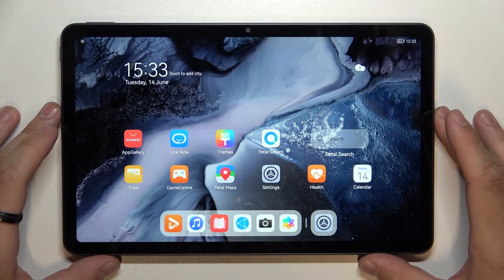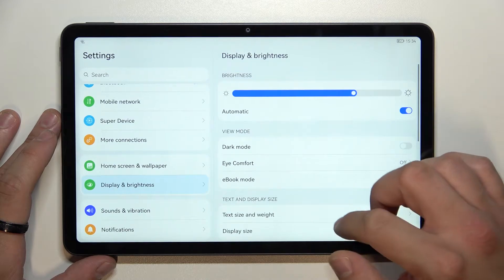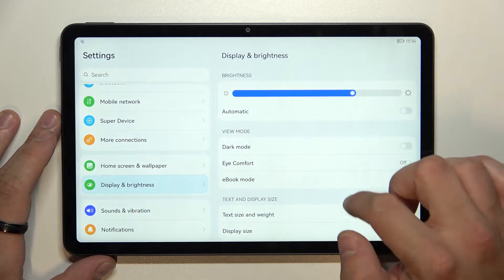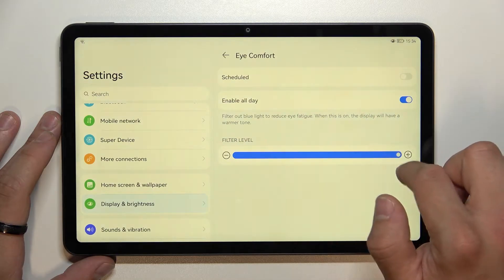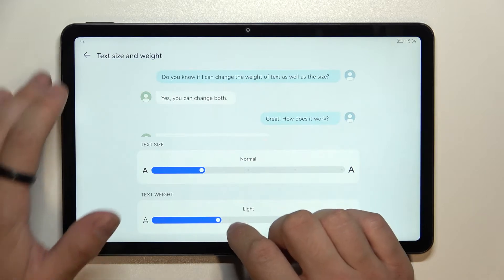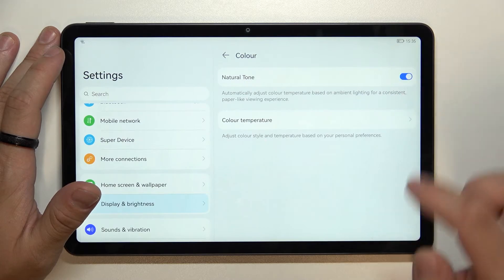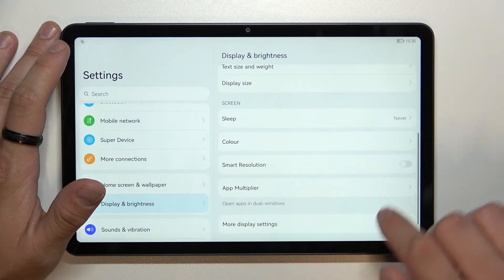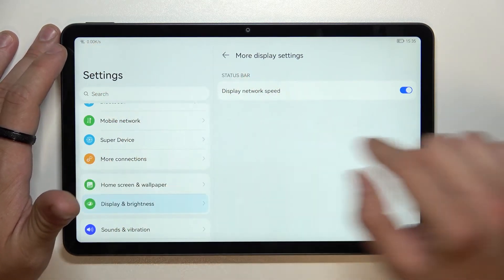Huawei MatePad 10.4 2022 - How To Find And Manage Display Settings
If you want to locate and adjust display options on Huawei MatePad 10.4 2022, with this video you can learn how to do it. By following our Instructions video you'll see how to easly get to display settings and change them on Huawei MatePad 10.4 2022. You can find more useful guides on our YouTube channel HardReset.Info! if you have any problem with any kind of device like Smartphone, Smartwatch, Headphones, Routers, Smart TV, etc... solution should be there!

Where are display settings on Huawei MatePad 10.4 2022 ?
Can i change display settings on Huawei MatePad 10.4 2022 ?
How to change display settings on Huawei MatePad 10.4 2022 ?
Display settings location on Huawei MatePad 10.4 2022 ?